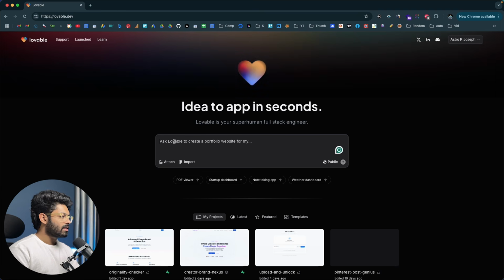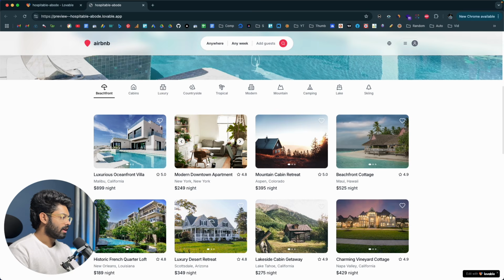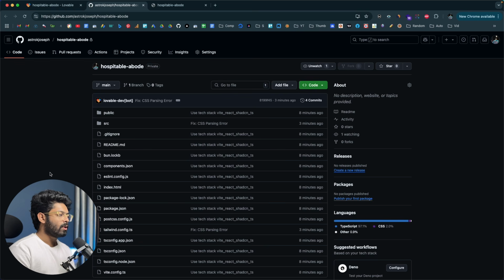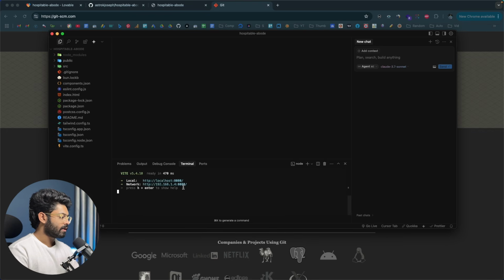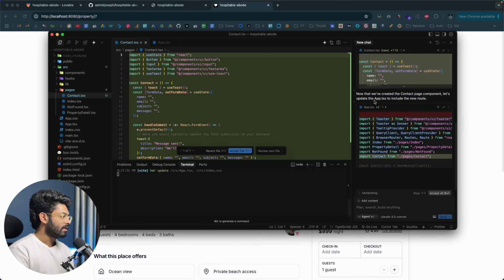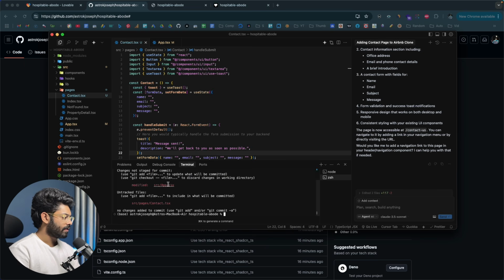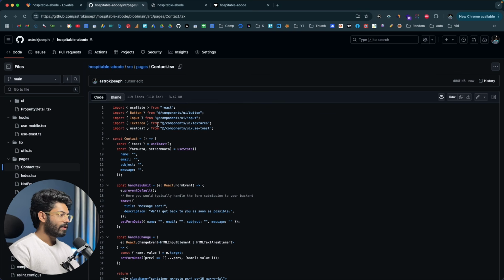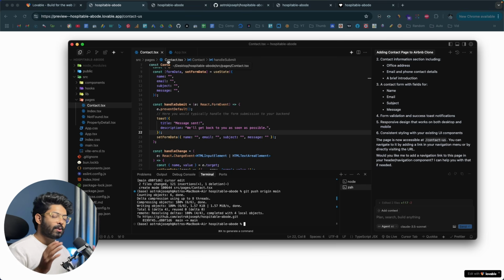Here's My Lovable + Cursor AI Coding Workflow (Nothing Beats This!)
In this video, I'll show you how to use Lovable and Cusror AI together to create your next dream SaaS or web app.

All thanks to the Guthub two-way sync option in Lovable, you can now import your Lovable project in Cursor AI and more complex features. Once done, you can then import the project back to Lovable and keep working on it.